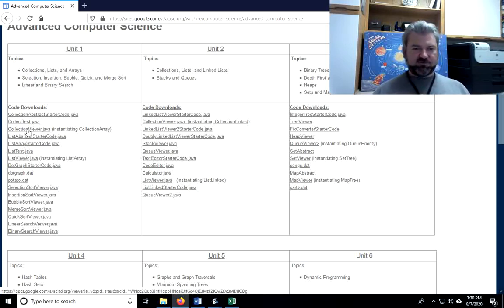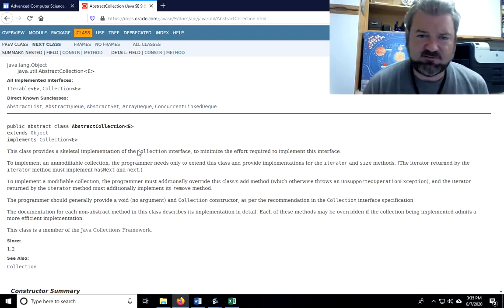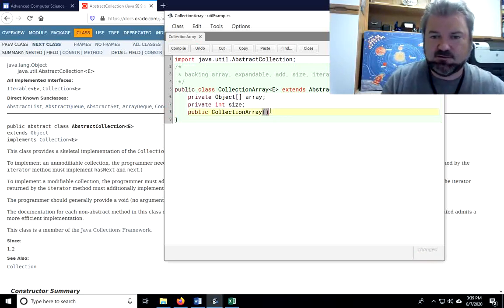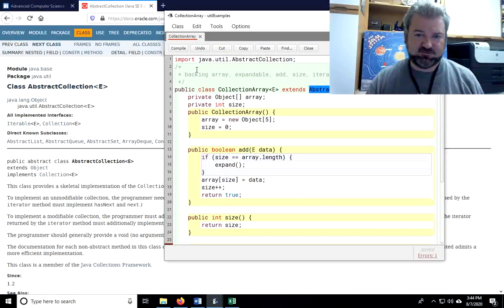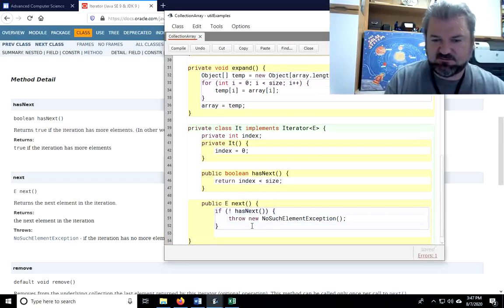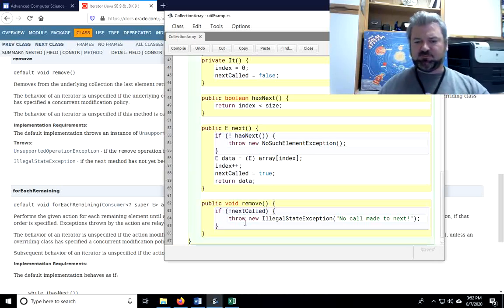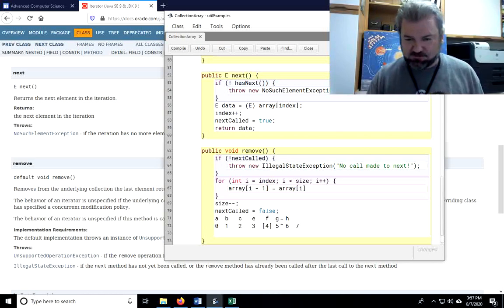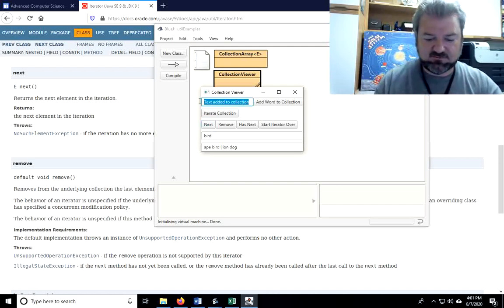Implementing java.util.Collection by subclassing Abstract Collection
Unit 1 Lesson 11 - In this video we connect our custom made list data structure to the wider world of the Java programming platform.
We subclass Abstract Collection from Java and implement the necessary methods including making an iterator.